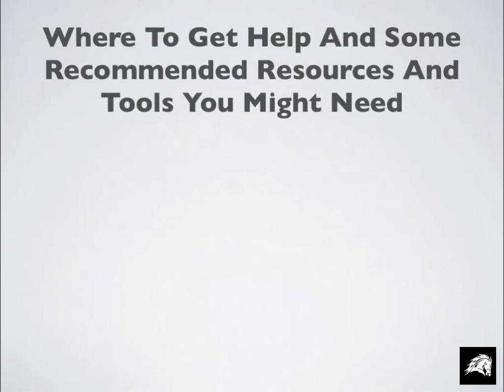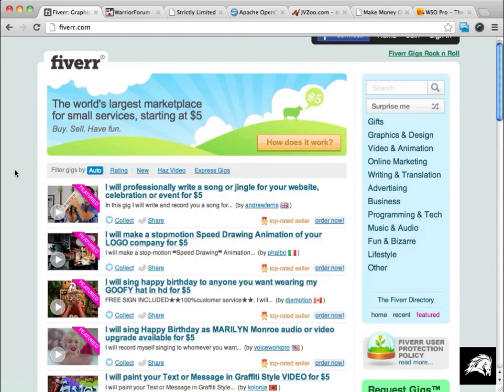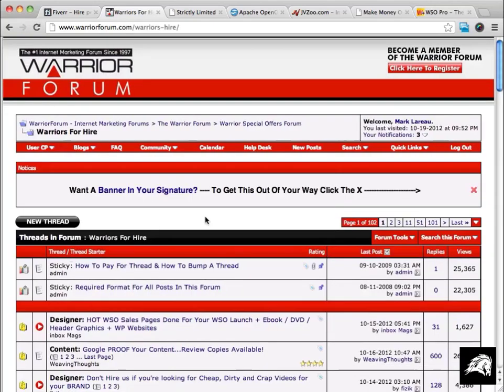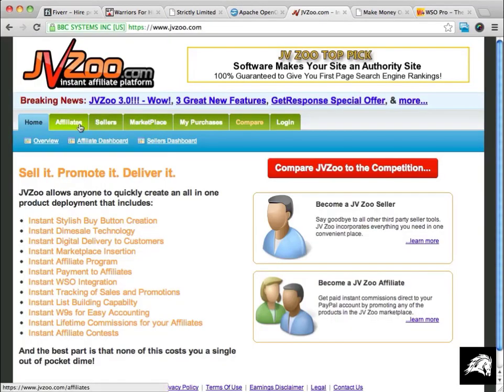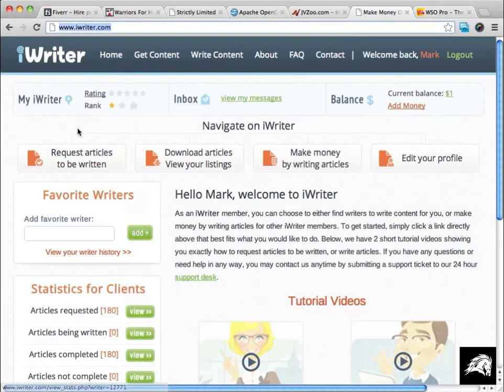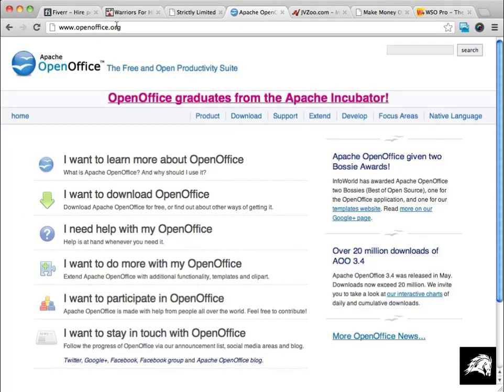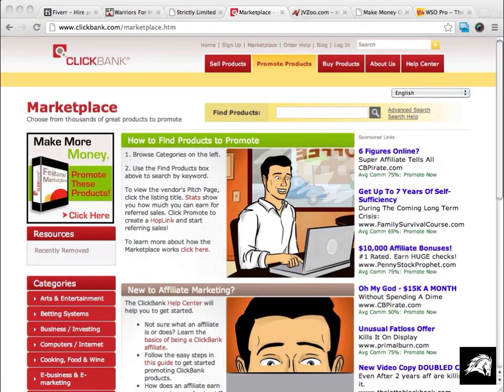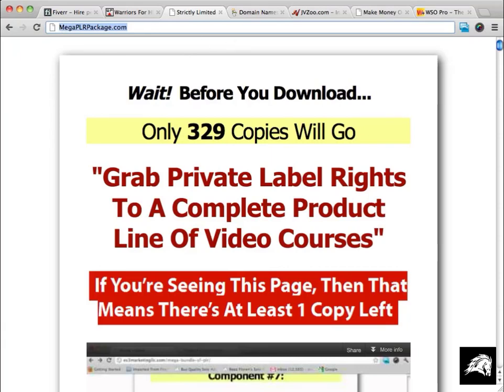Where to get help and some recommended resources and tools you might